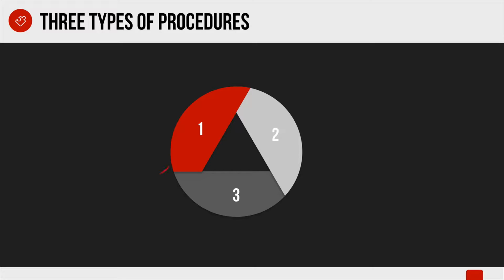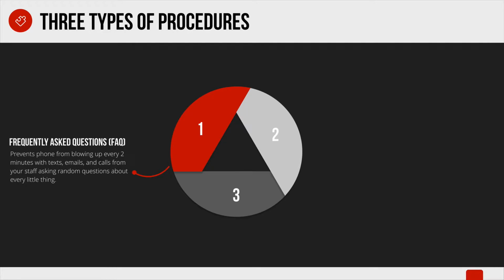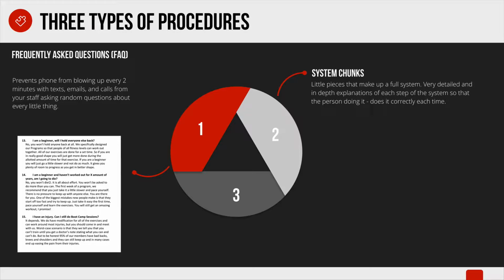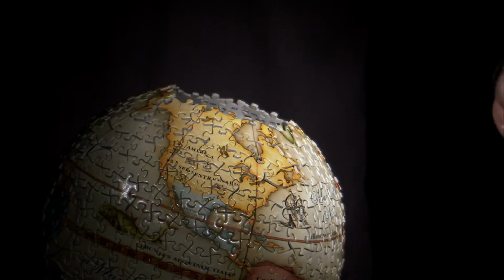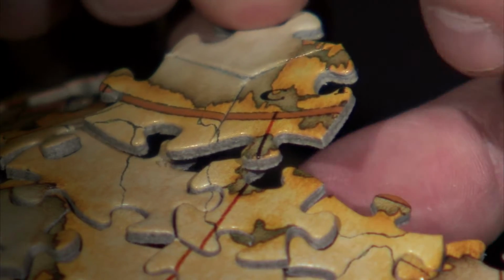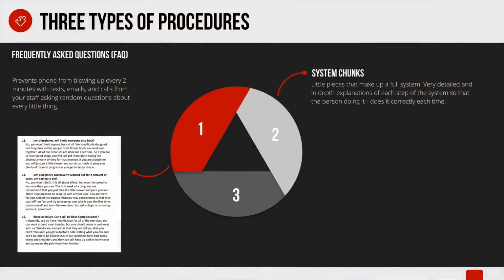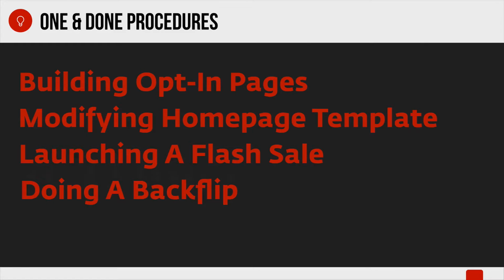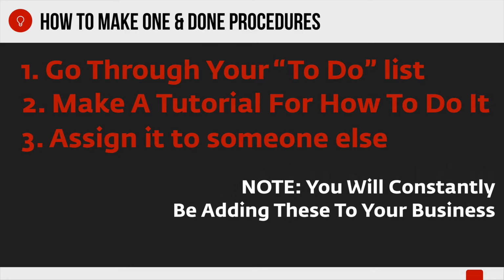3 Must Have Operating Procedures - Business Procedures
Implement these 3 types of operating procedures into your business and cut your busy work in half. Stop being busy - be productive instead.